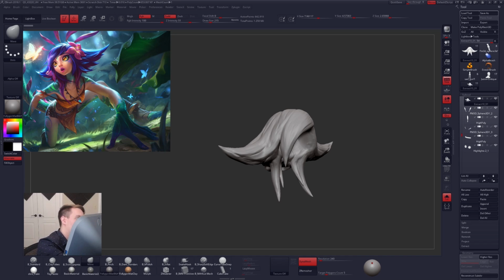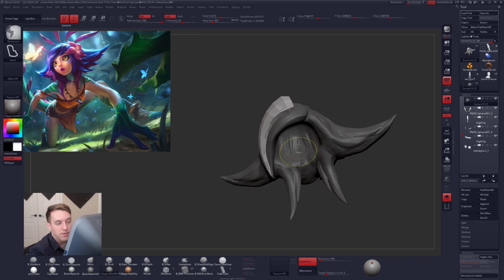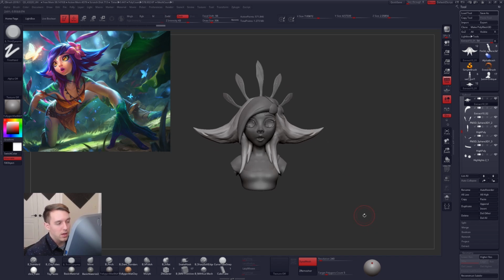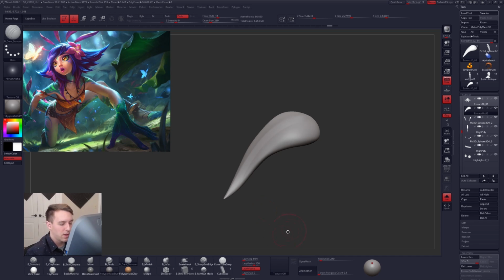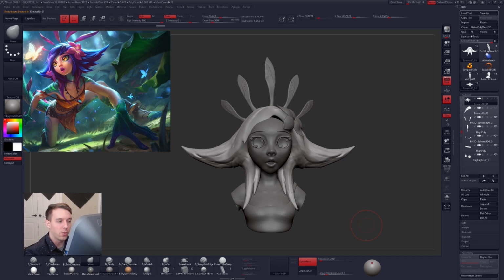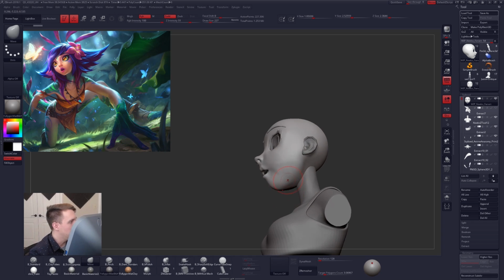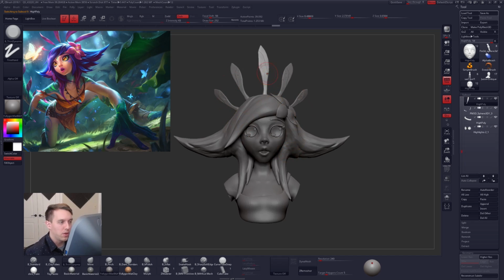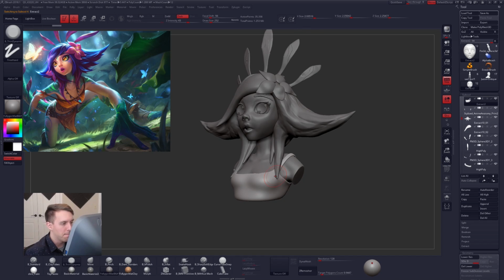Tips for Sculpting Hair in ZBrush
In this critique video we will be looking at tips for sculpting hair. I love sculpting hair, and I hope you find the tips in this video helpful. Original model provided by Jeandre' Sadie.

If you would like to have your work critiqued, send a ZTL file to and include some info about what you would like me to look at.